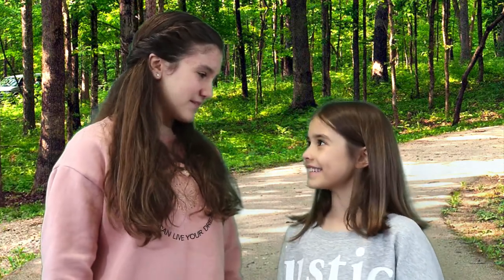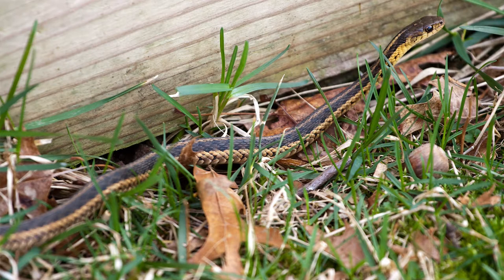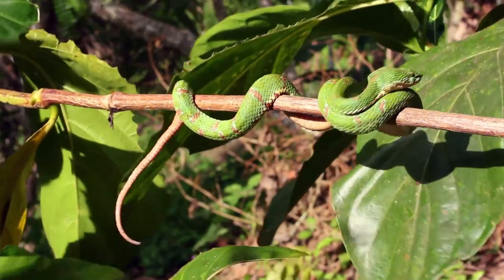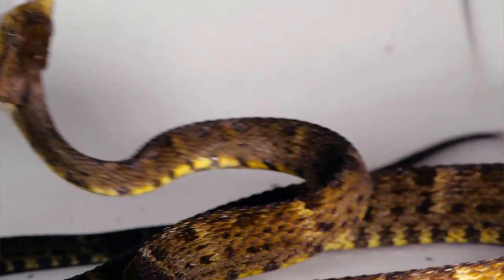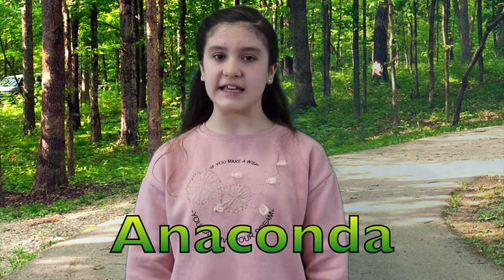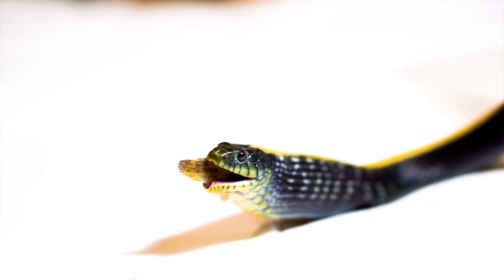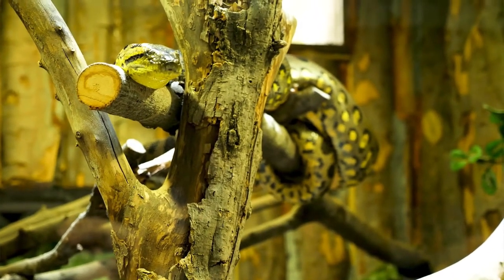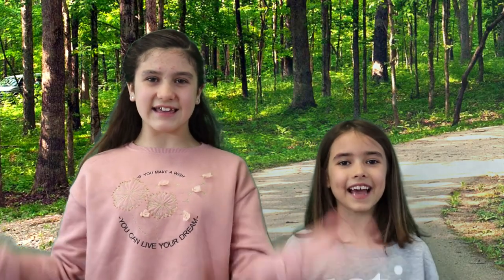Snake Facts for Kids | What Is A Snake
Snake Facts for Kids | What is a snake is a learning video for kids.

Watch this educational video to learn cool facts about snakes including the smallest snake, the biggest snakes, and more!

Here are just a few facts you will learn:

*Snakes live almost everywhere, in deserts, forests, oceans, streams, and lakes, except very cold places like Antarctica

*Snakes are covered in scales. These scales are made up of Keratin

*Snakes don't have eyelids to cover their eyes.

*The only snakes with fangs are the poisonous ones

*poisonous snakes include Adders, Cottonmouths, Rattlesnakes, Copperheads and Cobras.

This is a great resource for teachers or for a homeschool environment during distance learning/ remote learning doing a thematic unit on snakes.

Come check out this snake video:
Facts About Snakes for Kids - Snake Documentary for Kids - Preschool Learning

All music is licensed by Story blocks/ AudioBlocks